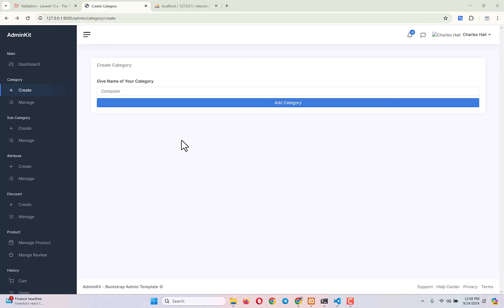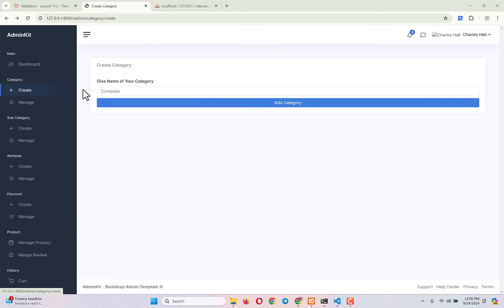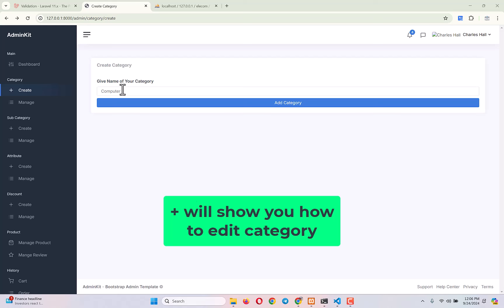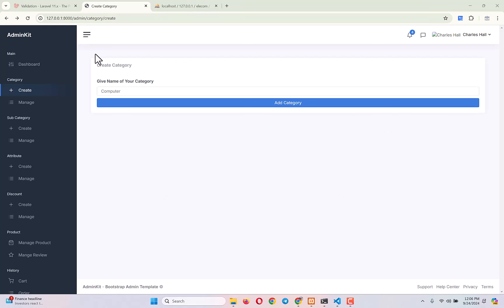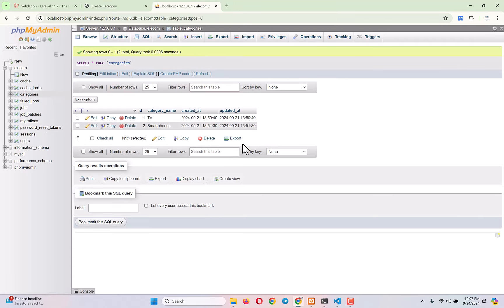Laravel 11 Ecommerce Project | Step By Step | Livewire 3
1. Laravel 11
2. Livewire 3